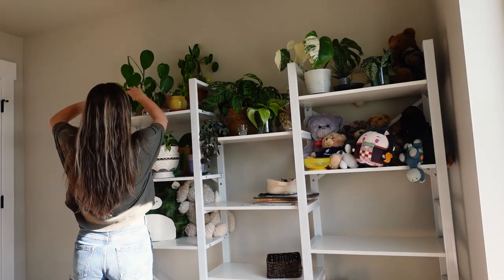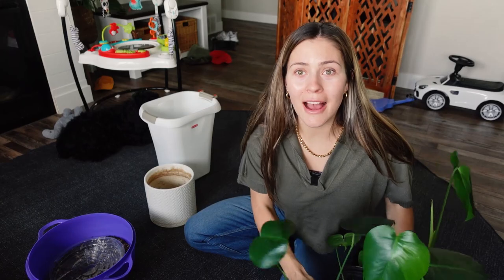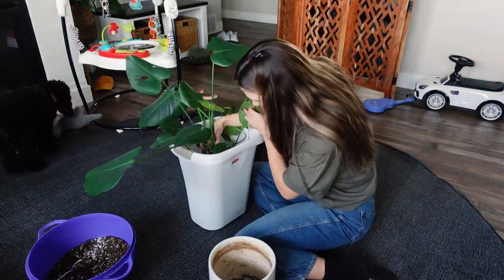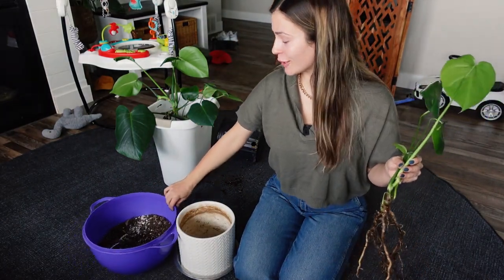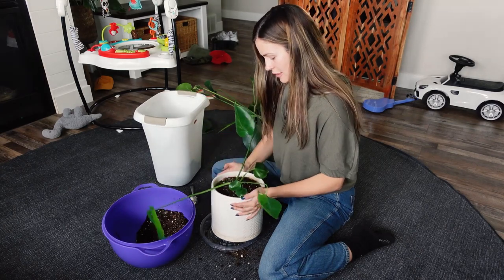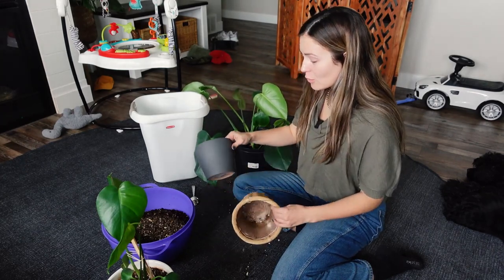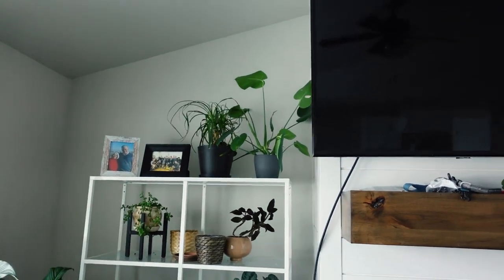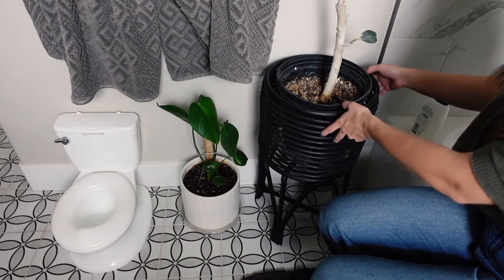WOW! I Keep Putting Off Plant Chores - HOUSEPLANT CARE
**Pest Prevention Products**
Mosquito Bits
Mosquito Bits refill
Captain Jacks Bug Brew Concentrate
Neem Oil Concentrate
Diatomaceaous Earth
**Fertilizer & Soil**
Miracle Grow Plant Food Mist
Coco Coir
Orchid Bark
Horticultural Charcoal
Worm Castings
Sphagnum Moss
**Miscellaneous**
Grow Lights
Grow Tent (I have the 10x10ft one)
Plastic Saucers - NO LONGER AVAILABLE :( :(
Cafeteria Tray